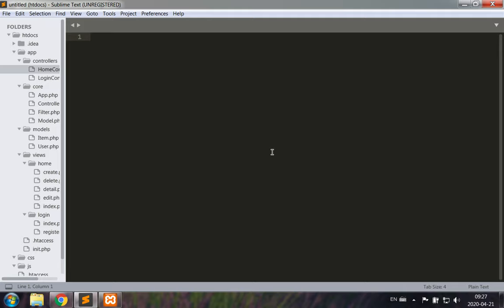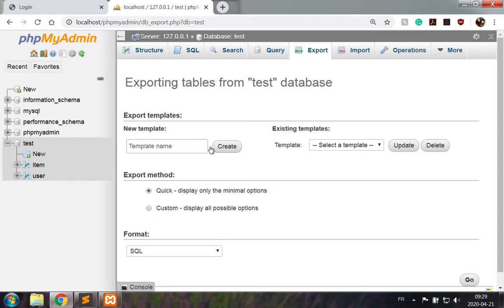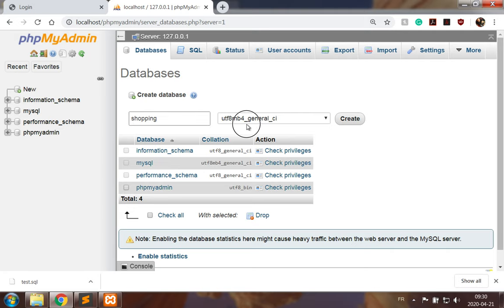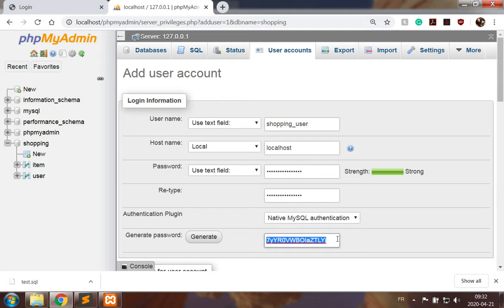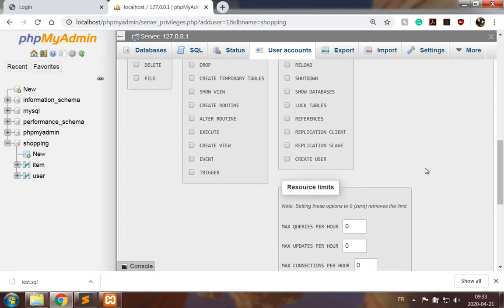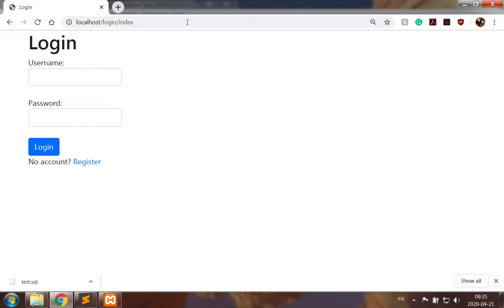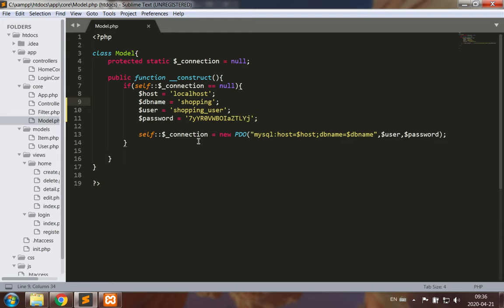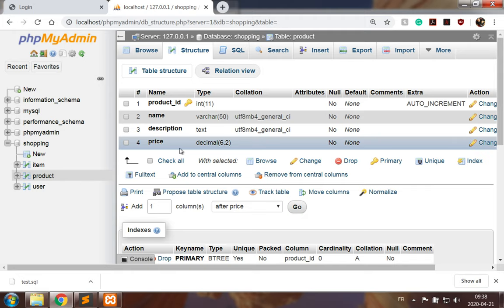PHP MVC Part 10a: Adding Product Catalog Management (DB EXPORT, IMPORT, User, and table creation)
PHP MVC Part 10a: Adding Product Catalog Management. This first part of the three-part part 10 deals with DB EXPORT, IMPORT, User configuration, and table creation